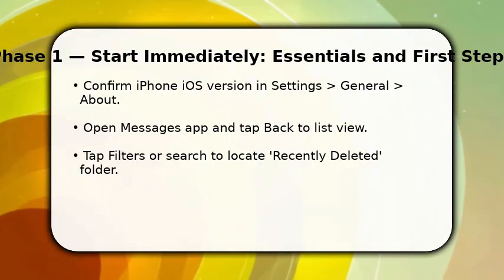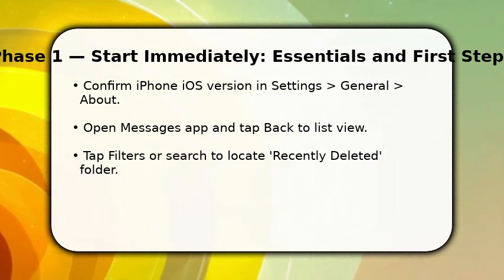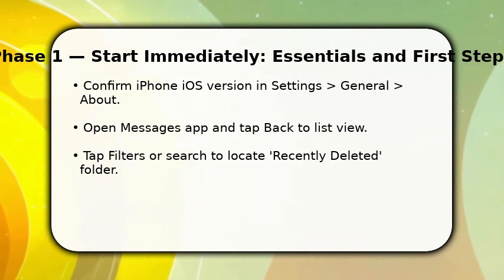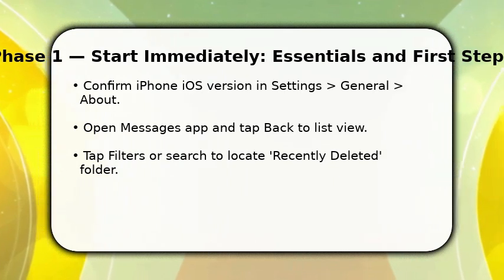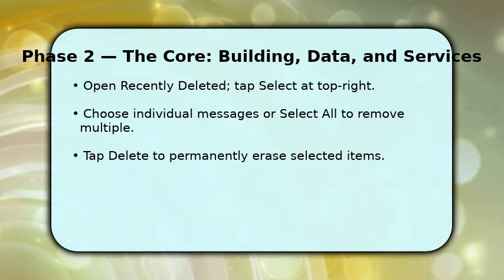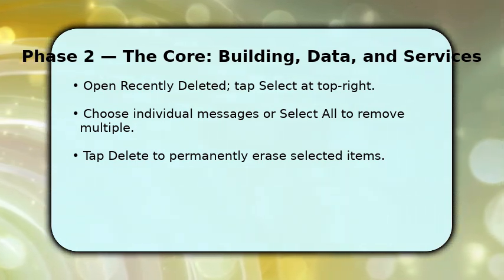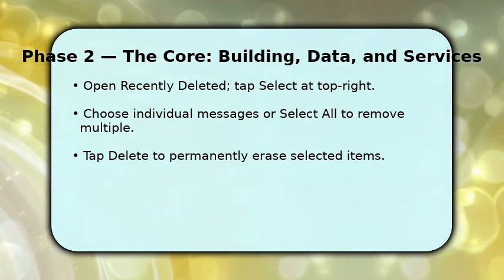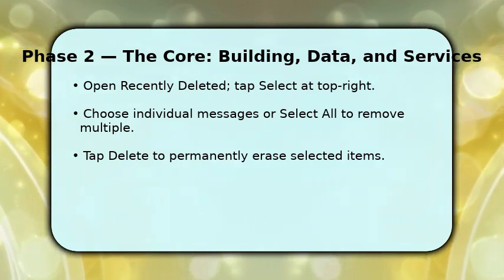How to Remove Show Recently Deleted Messages on Iphone - Easy Guide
How to Remove Show Recently Deleted Messages on Iphone - Easy Guide | 🔒 Surfshark VPN Deal — Stay private and secure. $1.99/mo + 3 Months Free ▸

Discover the simple steps to reclaim your deleted messages on iPhone. This quick guide walks you through restoring conversations that were recently removed, ensuring no important information is lost.

iPhone, deleted messages recovery, restore conversation,